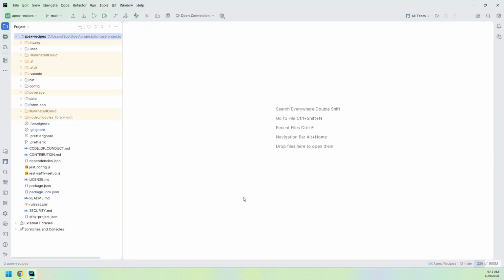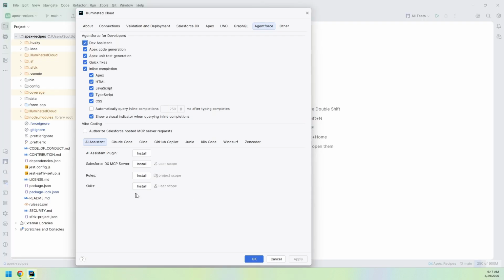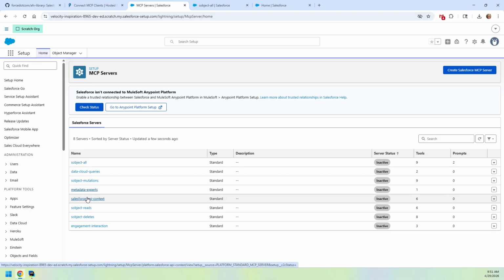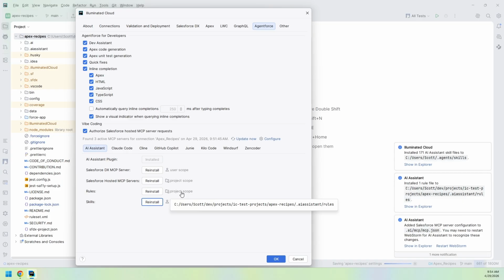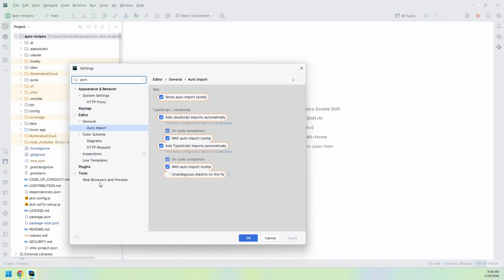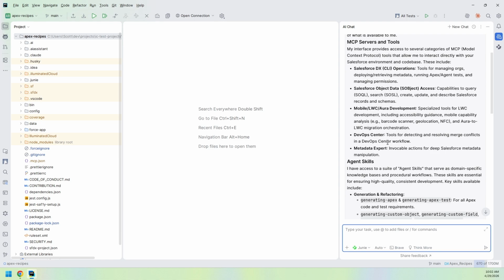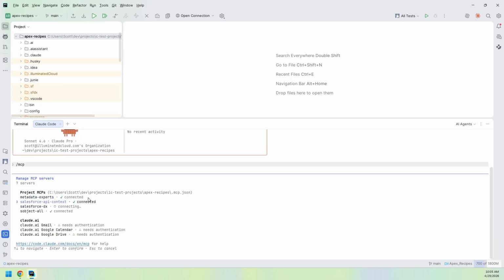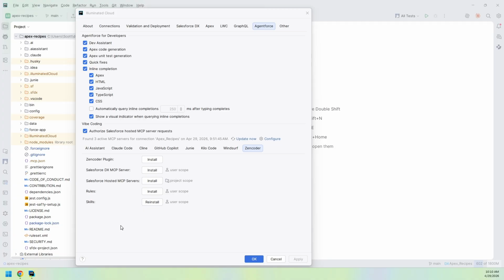IC2 Vibe Coding V2 Demo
Demonstration of turnkey Illuminated Cloud-assisted installation and configuration of many agentic AI JetBrains plugins for Salesforce development including Salesforce DX and hosted MCP servers and Salesforce-specific rules and skills.

Intro - 0:00
General config - 2:04
Salesforce Hosted MCP Servers - 4:08
Agentic AI tools config - 7:55
General config verification - 13:14
AI Assistant config verification - 16:03
Junie config verification - 18:58
Claude Code config verification - 20:08
Other agentic AI tools - 23:01
Wrap-up - 23:29